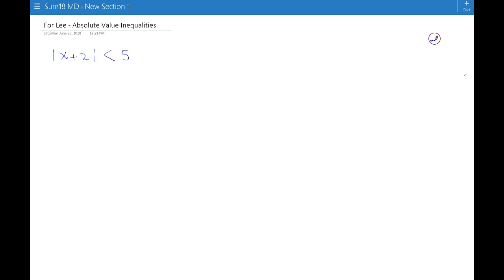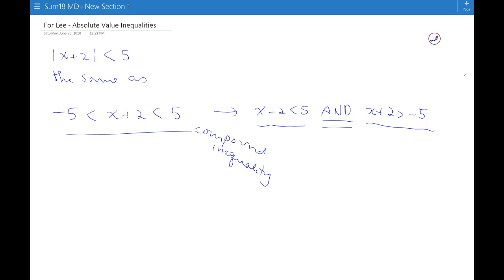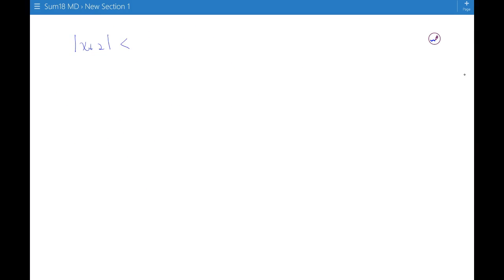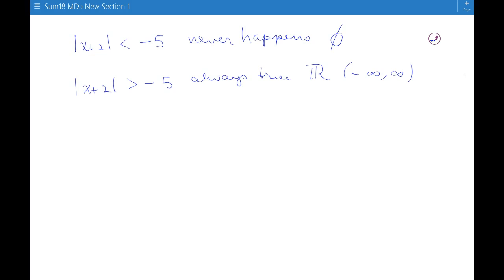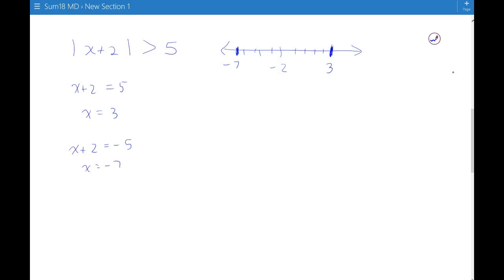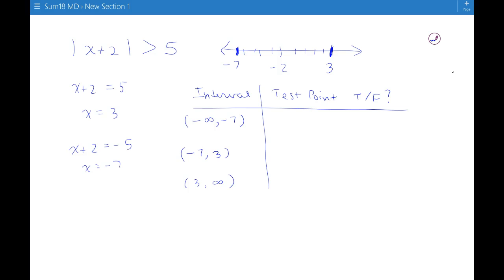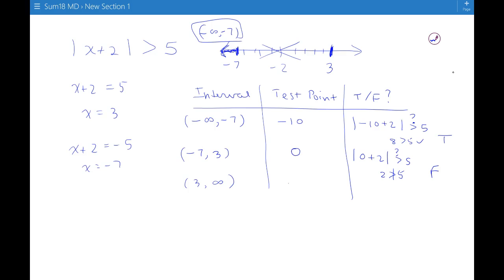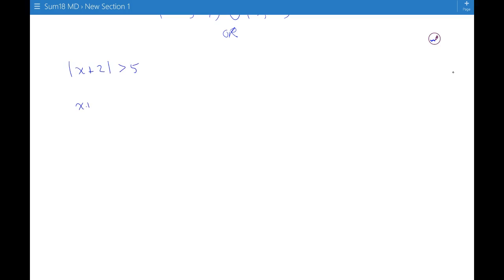Absolute Value Inequalities